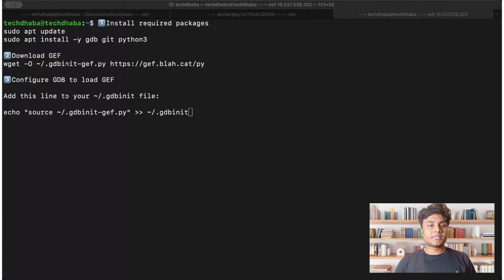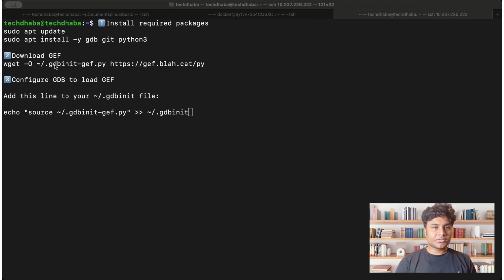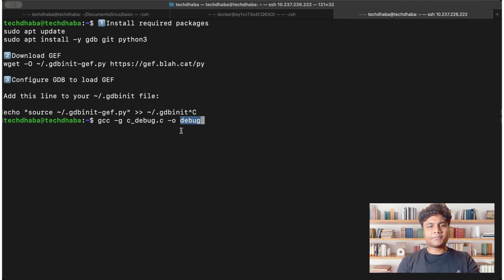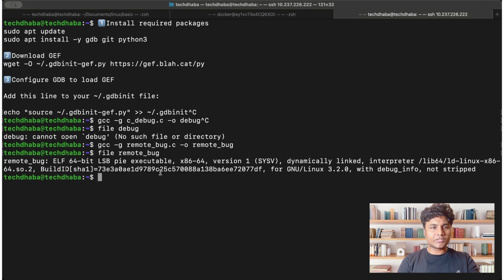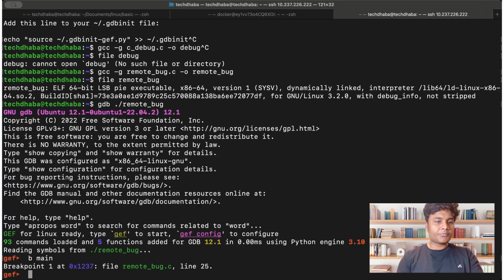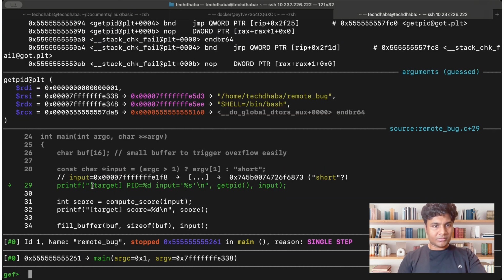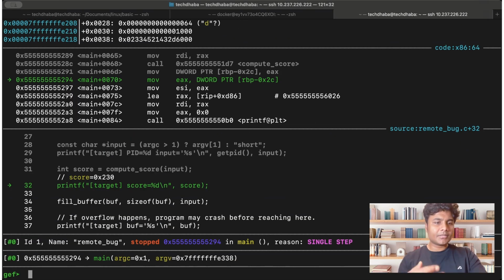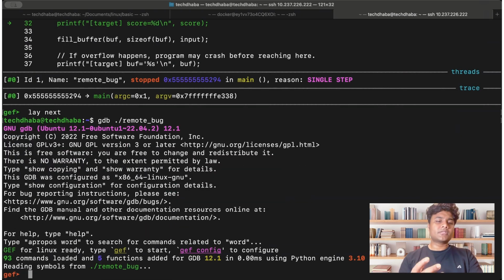Debugging in C/C++ Using GEF | Easy Explanation for Begineer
Debugging becomes powerful when you use the right tools 🔍

In this video, I demonstrate how to debug programs using **GEF (GDB Enhanced Features)** and explain how it helps in understanding program flow, memory, registers, and crashes more effectively.

You will learn:
✔ What is GEF and why it is used with GDB
✔ How to debug programs step by step
✔ Understanding stack, registers, and memory
✔ How to analyze crashes and runtime issues
✔ Practical debugging tips for programmers

This video is helpful for:
🎓 Engineering students
💻 C / C++ programmers
🔧 Embedded & system-level developers
📌 Interview and placement preparation